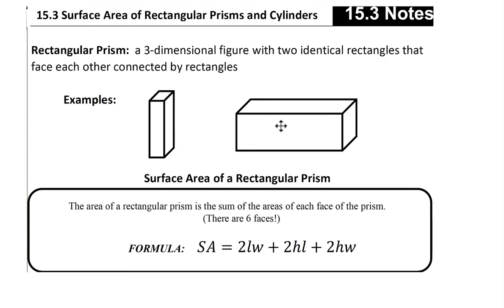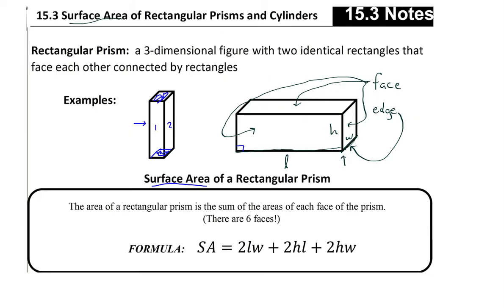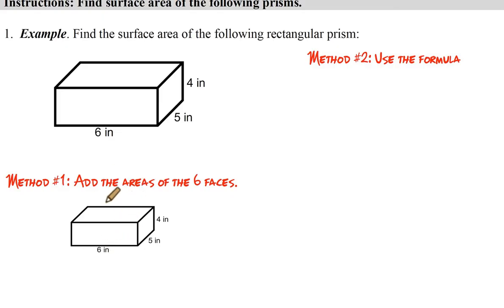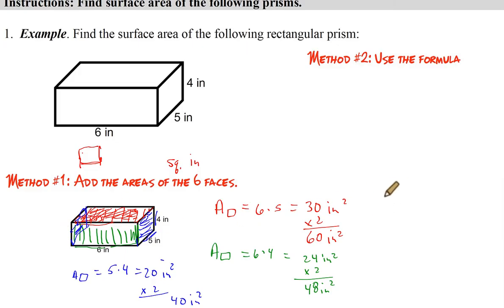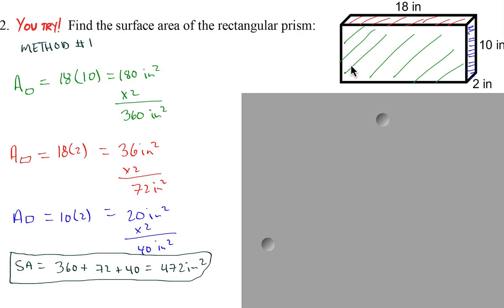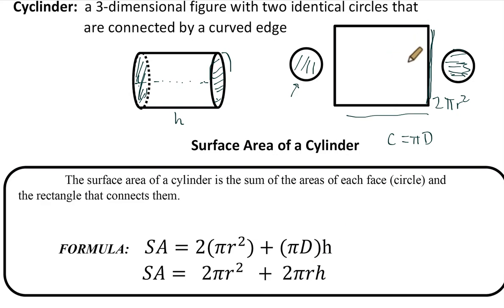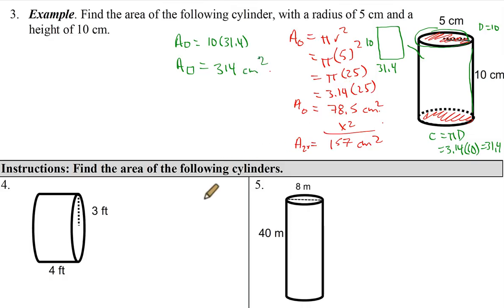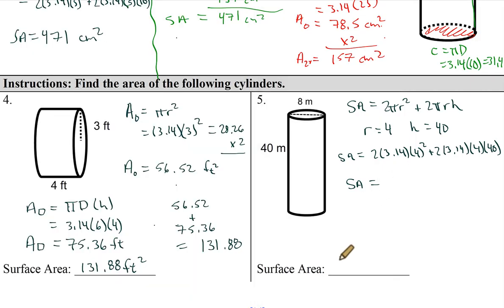M7 15.3 Surface Area of Prisms and Cylinders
For notes, practice problems, and more lessons visit the Math 7 course